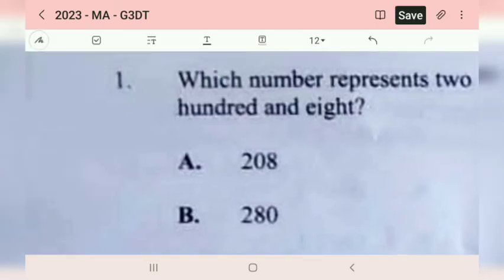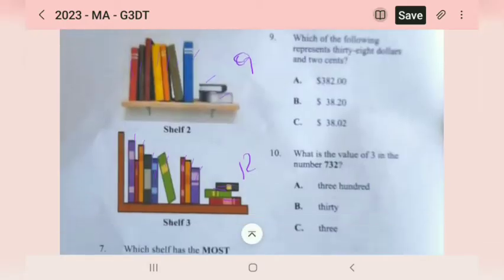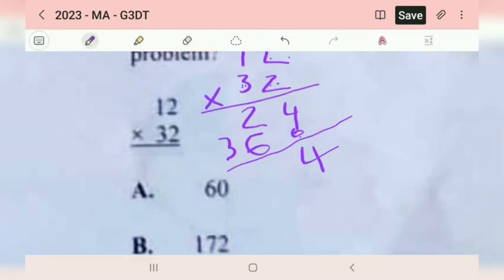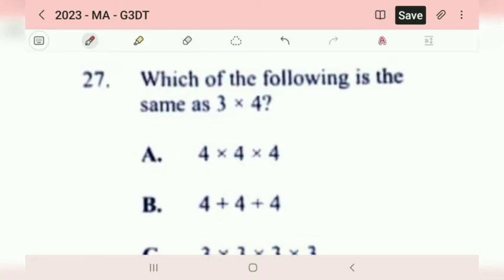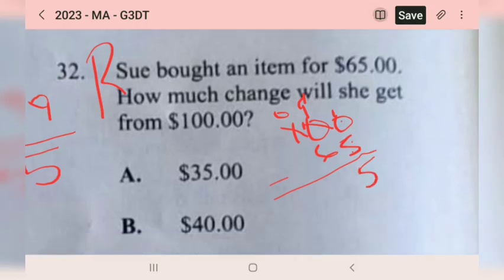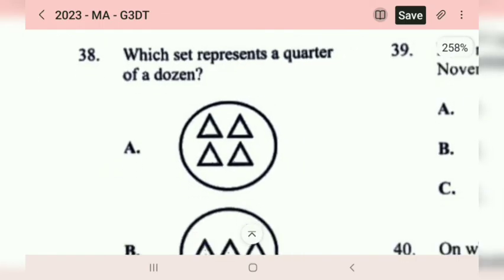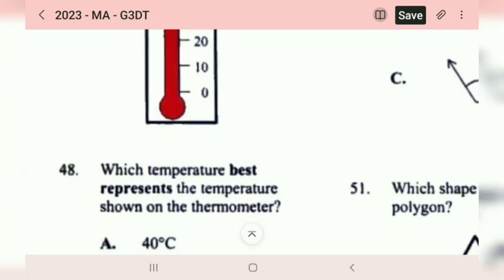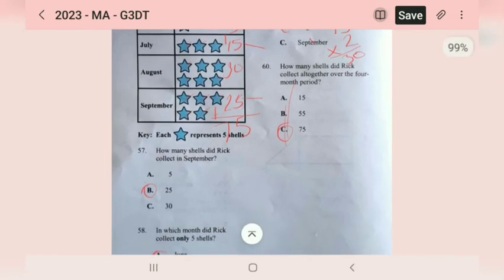2023 Grade 3 Mathematics Diagnostic Test - 3rd Grade Past Paper Question & Answer - MoE Exam Jamaica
2023 Grade 3 Mathematics Diagnostic Test - 3rd Grade Past Paper Question & Answer - MoE Exam Jamaica

👏𝐖𝐞𝐥𝐜𝐨𝐦𝐞 𝐭𝐨 LEARNING with Teacher M!
Looking at - education, finances, health, wealth, emotions, pets, surroundings, likes, dislikes, relationships, etc.

✍️This activity, concept overview, how-to, lecture, problems & solutions walkthrough, real-life application, and tips on Grade 3 Diagnostic Exams - MOE Past Papers Questions and Answers. It covers areas like fractions, telling time, measurement, and basic operations - addition, subtraction, multiplication, division, . It deals with third-grade learning objectives in mind and drawing inspiration from popular math assessments, this video simplifies complex topics. Build a strong foundation in essential math concepts.

FOR: parents, teachers, students, employers, employees, family, friends, mothers, fathers, content creators, children, teens, adults, home, school, church, groups, rest, learning, etc

𝑰 𝑺𝒑𝒆𝒂𝒌 𝑳𝒊𝒇𝒆 𝑶𝒗𝒆𝒓 𝒀𝒐𝒖! 𝑳𝒊𝒗𝒆 𝑰𝒕 𝑾𝒆𝒍𝒍! 🤝